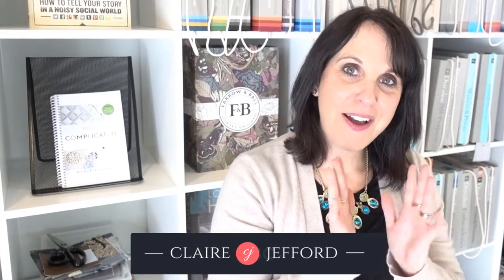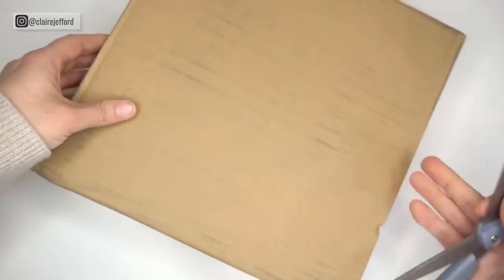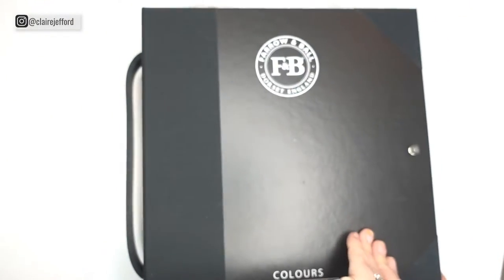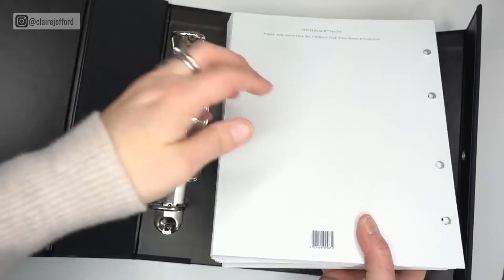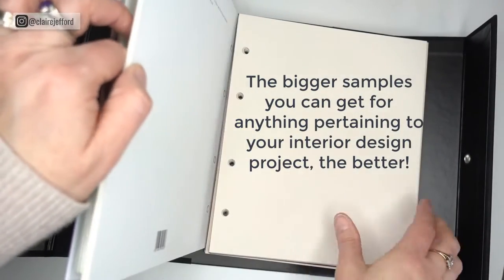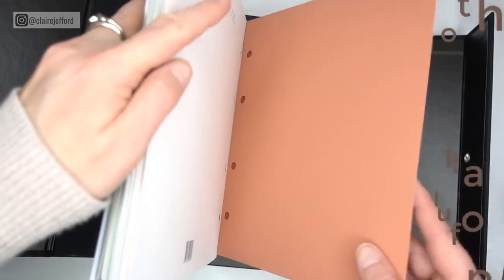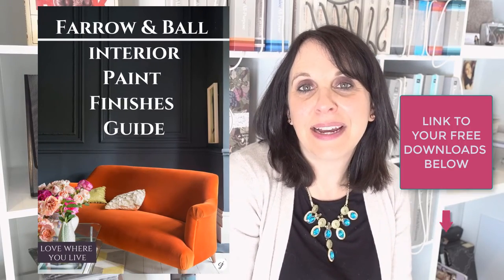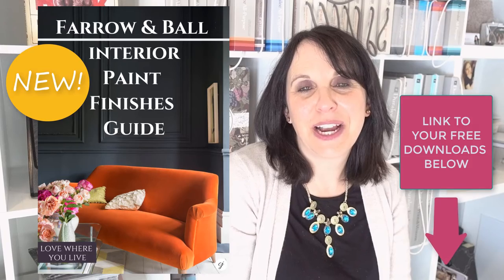Farrow & Ball Paint Book Unboxing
Farrow and Ball Paint is exquisite!  I'm thrilled to have received this Farrow and Ball book that has all the colours of Farrow and Ball, including their nine new paint colours released earlier this year.

Farrow and Ball paint includes some of the most rich and luxurious colours we've ever seen in Interior Deisgn. Paint colours such as Farrow and Ball Hague Blue, Railings, Elephant's Breath and Inchurya Blue, just to name a few.

On a side note, I was also excited to receive another book which showcases some of the best Farrow and Ball paint colours and Farrow and Ball wallpaper. Unfortunately, that's not shown in this video though.

GRAB MY FREE PAINT GUIDE OF FARROW & BALL!